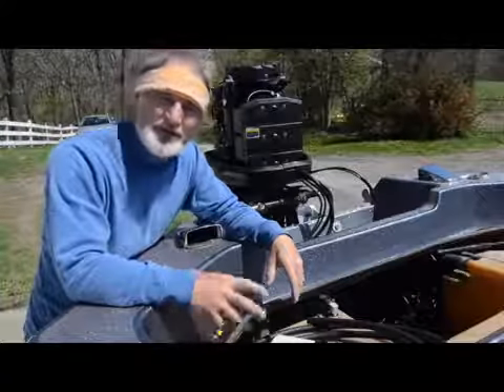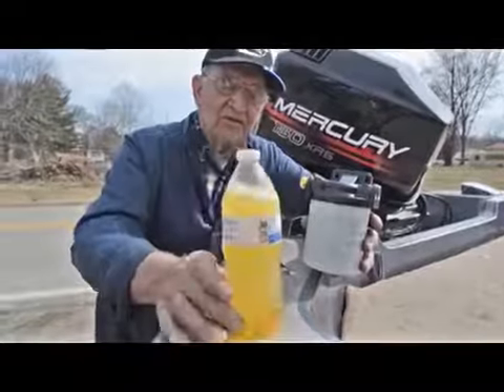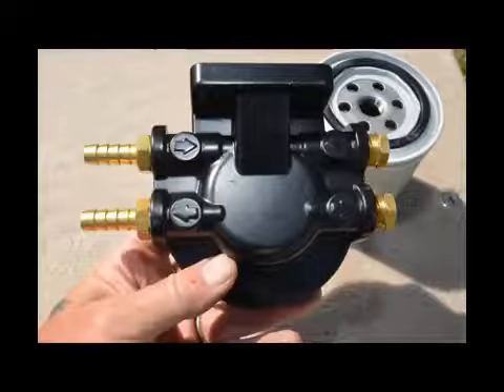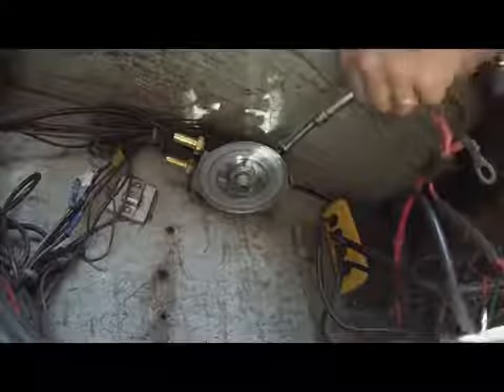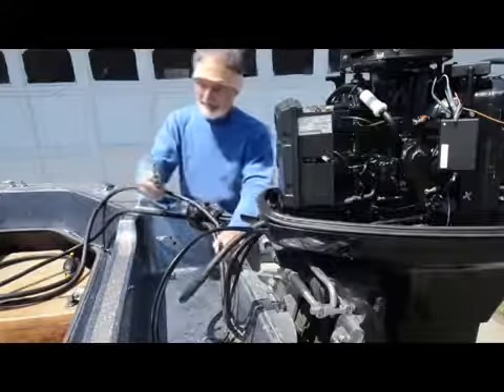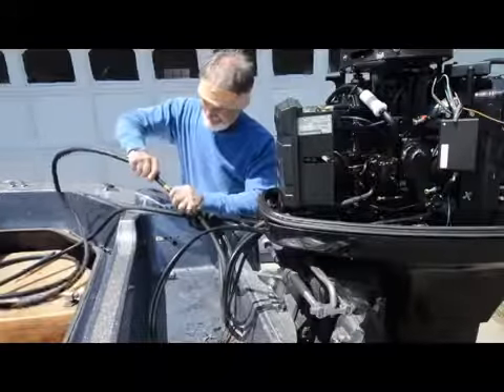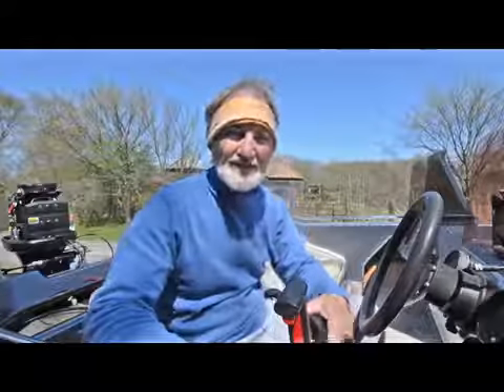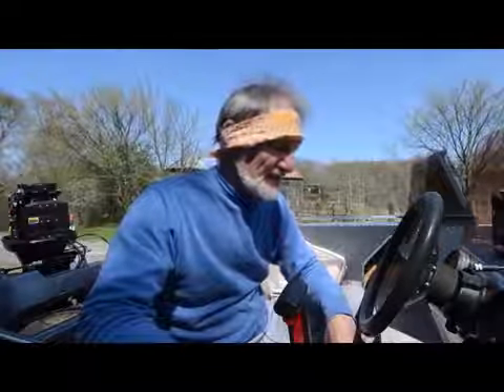Keep Your Bass Boat Alive, Part 3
How to install a fuel water separator and more.